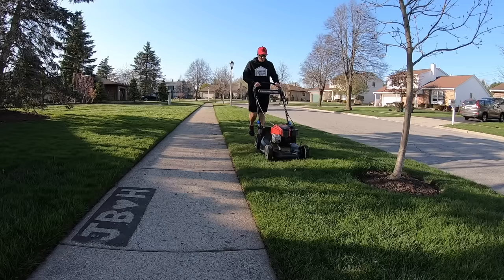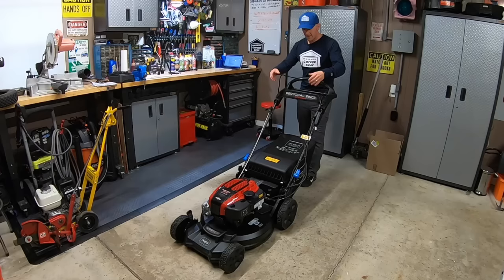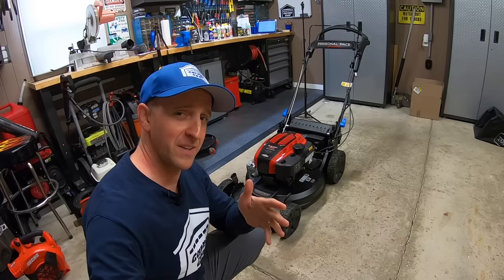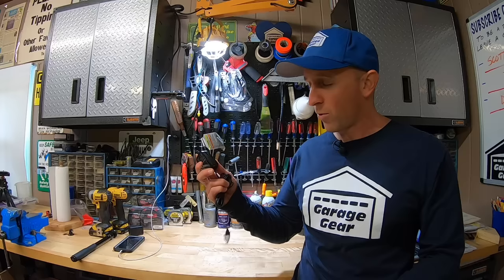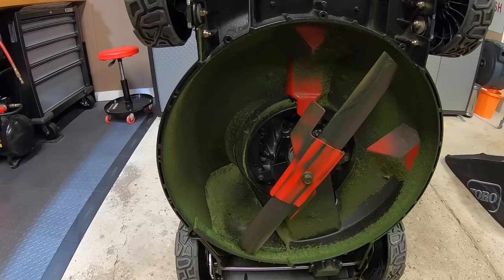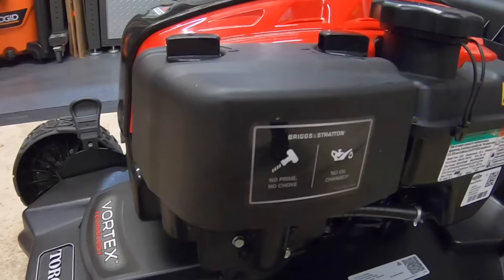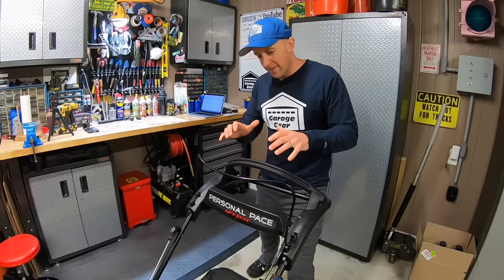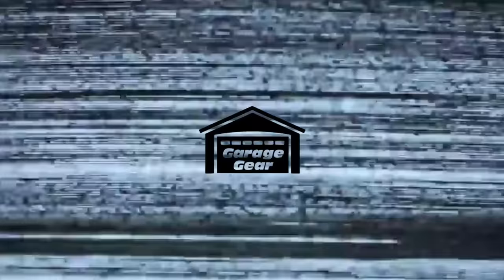IS THE TORO SUPER RECYCLER 21564 THE BEST HOMEOWNER LAWN MOWER?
IS THE TORO SUPER RECYCLER 21564 THE BEST HOMEOWNER LAWN MOWER?  I recently bought a 2023 TORO SUPER RECYCLER 21564 with a 190CC ENGINE. It MULCHES, BAGS GRASS and SIDE DISCHARGES like a champ!  In this video, I go over the FEATURES, CONSTRUCTION, and BUILD QUALITY of this mower. Did toro cut corners along the way and make some MISTAKES?

PRODUCT LINKS:

Toro Super Recycler Striping Kit

Toro Super Recycler Front Wheels

Toro Super Recycler Rear Wheels

Toro Super Recycler Replacement Blade

Toro Super Recycler Bag

Weather Tech Snowblower Mat (FOR LAWN MOWER TOO)

Honda HRN216VKA Lawn Mower